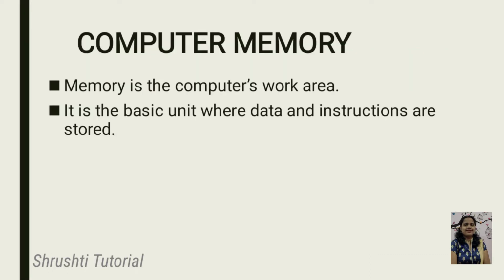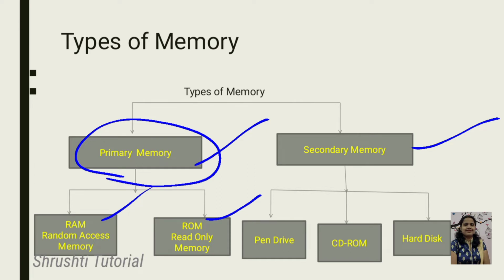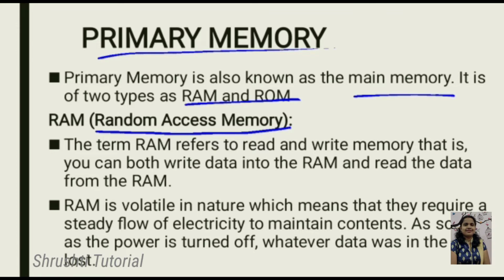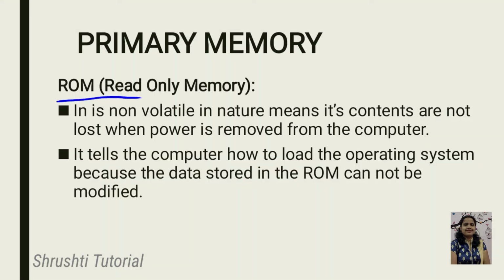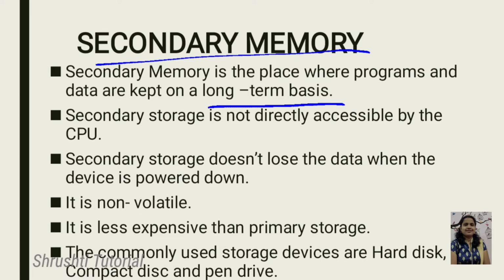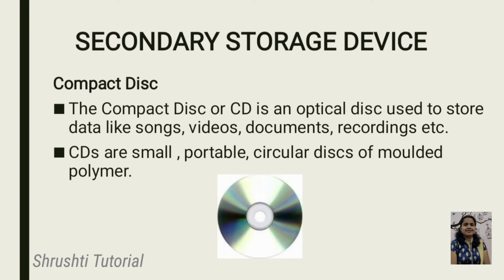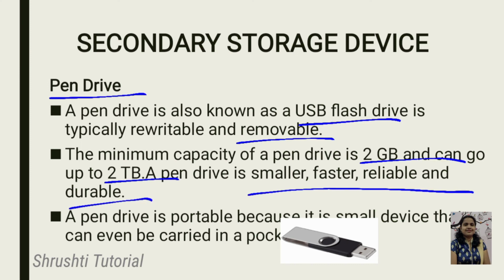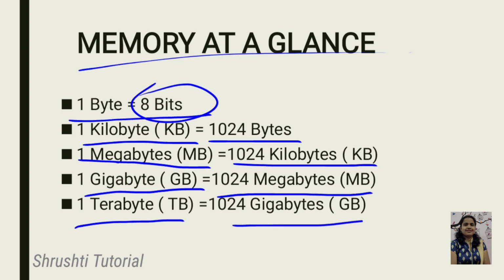Computer Memory/Shrushti Tutorial